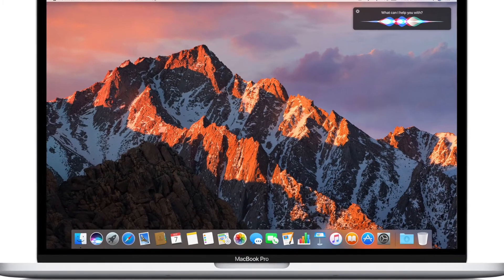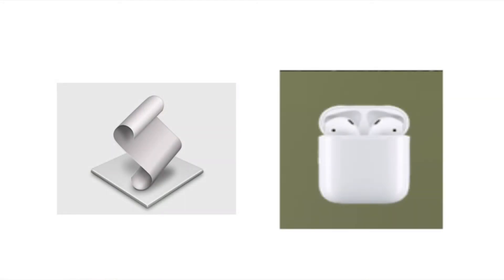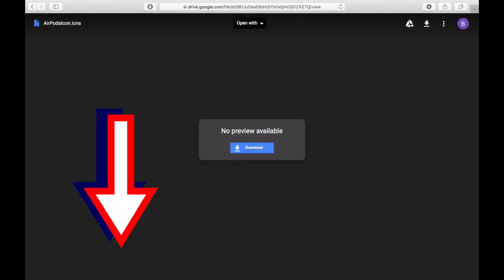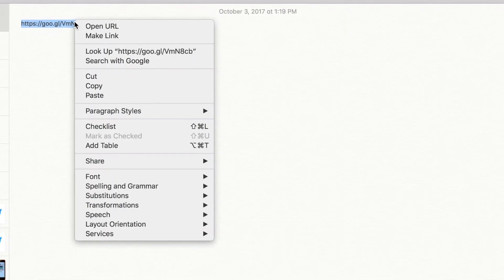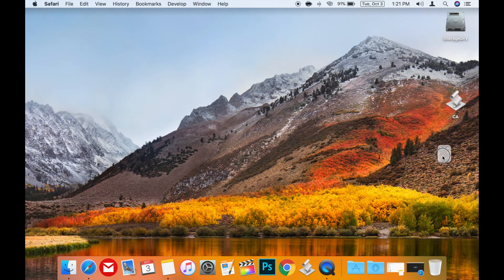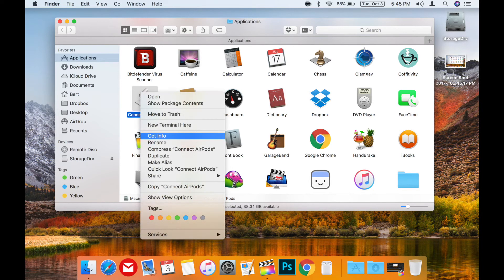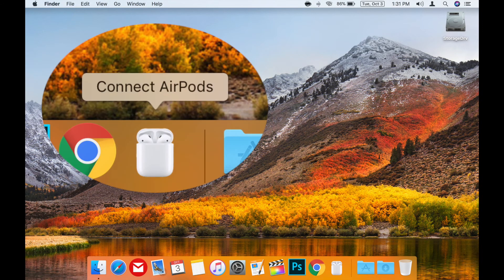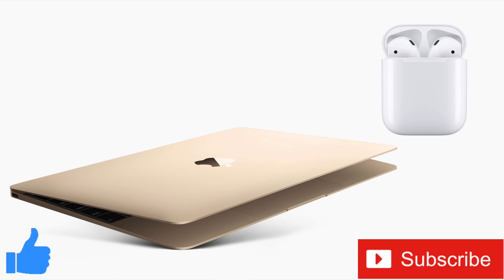Connect AirPods to your Mac with a Single Click! - Release of the Icon!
This is a followup to the video I did a little while ago called “Connect AirPods to your Mac with a Single Click!”.

In that video I showed you how to create a simple Apple Script app that lets you connect AirPods to your Mac in a single click!  I’ll include a link to the video in the description below so you can check that out if you haven’t already.

During that video I offered to provide a download link for the little AirPods icon I made for the script app if the video reached 100 likes.  As of this writing the video has only reached 76 likes.  However, I really do appreciate all those people who have watched and gave the video a thumbs up.  Also in this video and I’m going to do a short tutorial to show you how to download and use it to change the icon of your apple script app so it can look like mine!  So Let’s get to it!

First you’ll need to download the icon! In the description below you can click on or copy and paste the link labeled “AirPods Icon”.  I’m going to copy it from my notes app here, and paste it in safari, but you can use any web browser.  The link will take you to my google drive where you’ll see the file name in upper left hand corner “AirPodsIcon.icns”.  Just click the blue “Download” button the in the middle of the screen.  Once you’ve downloaded the file I’d recommend putting the file somewhere easy for you to find, like the desktop as I am in this demonstration.

Now you can go to your apple script app and right click or control click on it.  I put mine in the applications folder with a shortcut on the dock.  So when you right click or control click on it, choose options and then click “show in finder”.  Now that you can see it in the finder window right click or control click the script app and choose “Get Info”.  Now we just need to drag the “AirPodsIcon.icns” file over the apps icon in the info window to change the icon, and boom you’re done!

Now you too can have that cool icon on your own personalized apple script app to connect your AirPods to your Mac!  I think it looks kinda cool!!

Again I’d like to thank everyone who’s been watching for your continued support of the channel, it’s greatly appreciated.  And if you enjoyed this video or found it helpful don’t forget to give it thumbs up too!